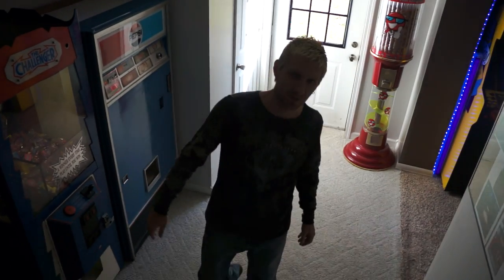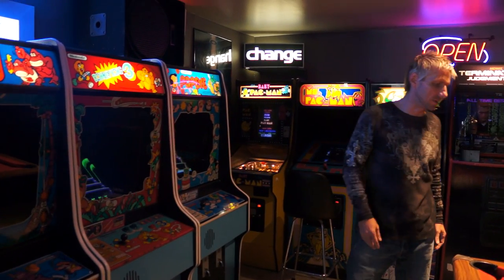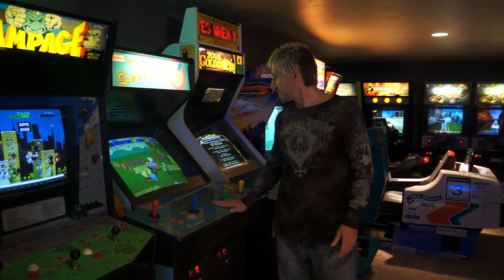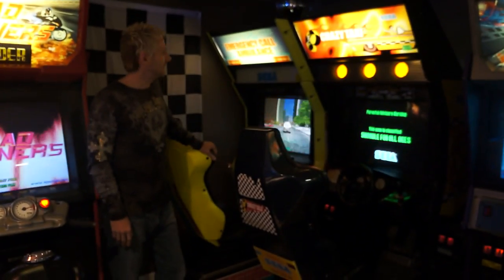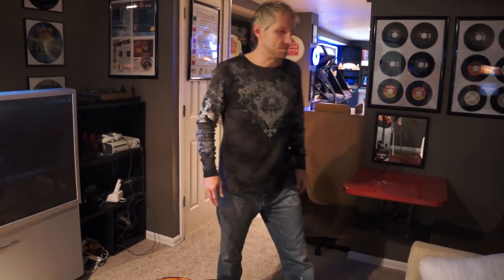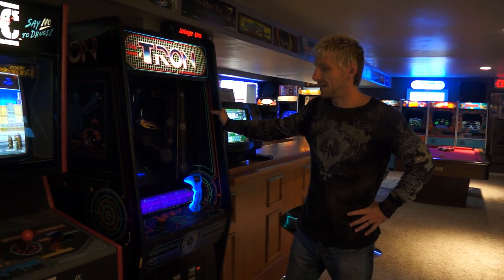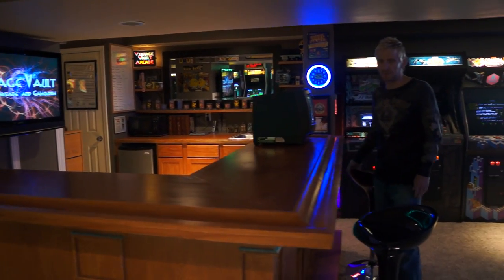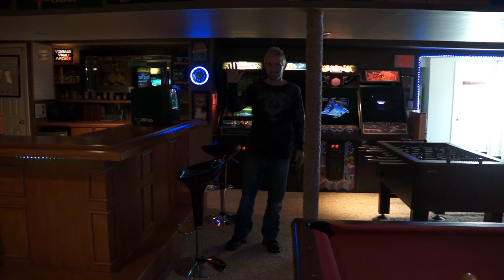Vintage Vault Arcade Walkthru and Commentary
This video was shot 2.5 years ago for a documentary. Although the layout and game lineup has changed a little bit, it occurred to me that this video contains some information and stories that will give you some more insight into this "dream" arcade. See the video "Vintage Vault Arcade Tour 2014" to see the current layout and game lineup.